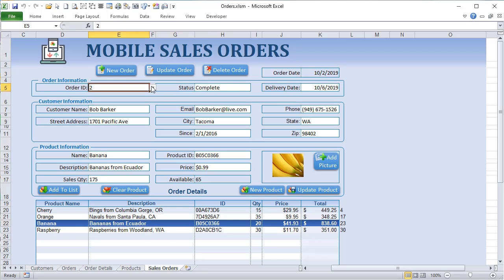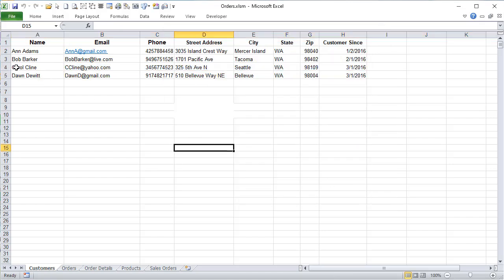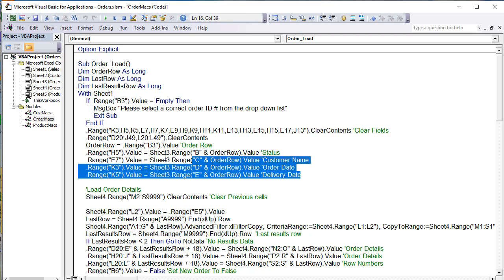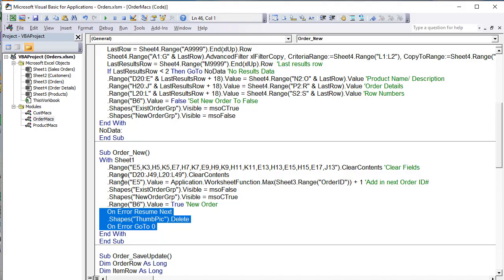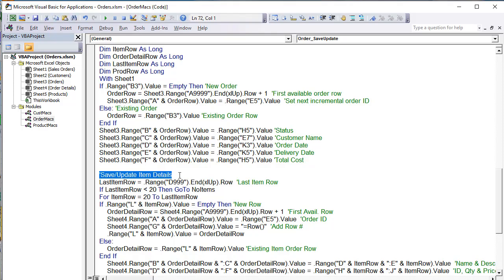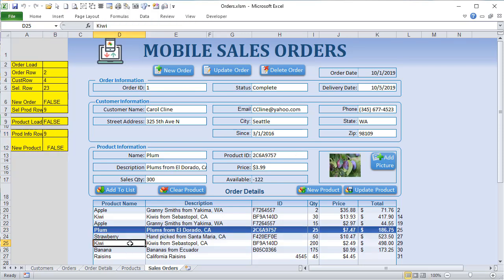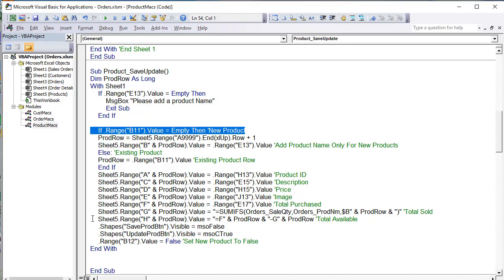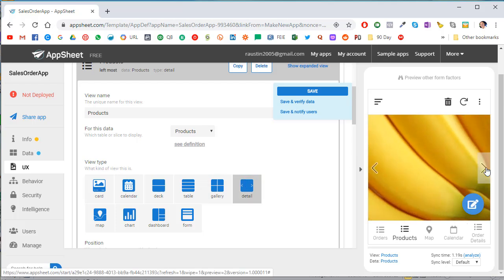How To Create A Mobile App From Any Excel Sheet [Full Sales Order Application]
Any Excel sheet is about to turn into a full mobile sales order app.

Taking a sales order away from a desk usually means writing it down and entering it later. This lesson covers how to build a mobile sales order application that connects directly to your Excel data. You'll see exactly how orders sync back into the spreadsheet the moment they're placed.

⏱ TIMESTAMPS:
0:00 – Introduction
0:36 – Overview
6:44 – Load Customer
12:33 – Change Event
15:58 – Load Order
27:16 – New Order
29:48 – Save and Update Order
40:55 – Delete Order
43:03 – Cancel New Order
43:52 – Load Product
49:32 – Selection Change Event
53:47 – Save and Update Product

Randy Austin